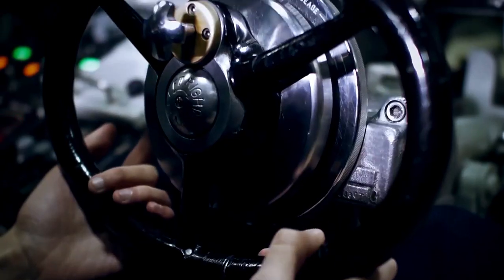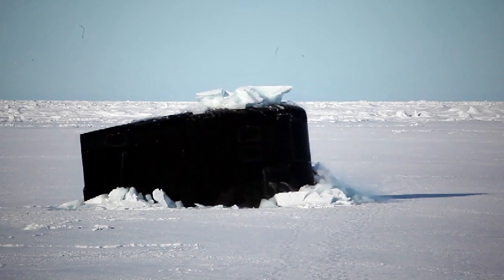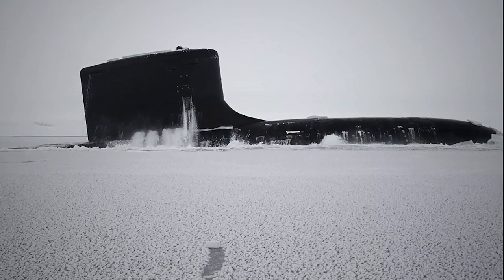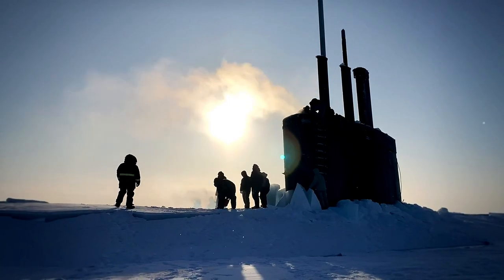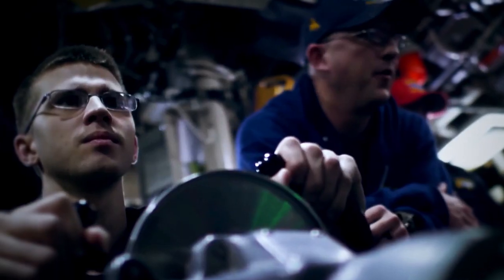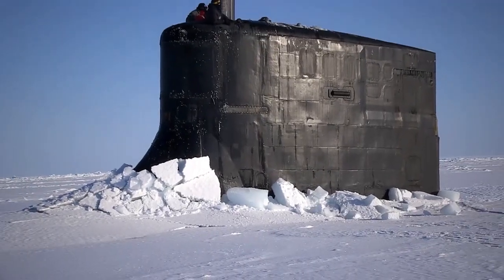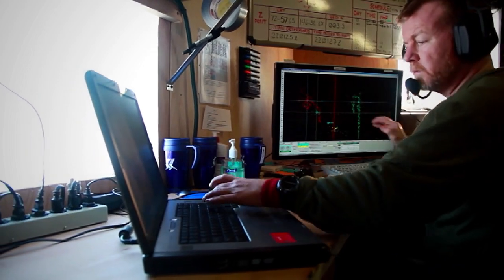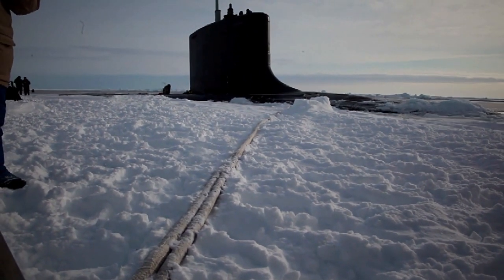US Navy Nuclear Submarine Cracks Polar Ice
During the rigorous training performed by hopeful fast-attack submarine crews from the United States Navy, the men and women learn absolutely everything there is to know about the vessel’s operations.

However, there is a particular skill that is not in the regular curriculum: how to surface a nuclear submarine through a heavy layer of ice.

In 2018, the Los Angeles-class fast-attack submarine USS Hartford and the Seawolf-class fast-attack submarine USS Connecticut performed this visually stunning feat, and it was all caught on camera.

In the footage, both submarines are seen creasing through thick layers of ice, popping out while performing an exercise that has taken place for decades.

With the attention on the Arctic Ocean at an all-time high because of the melting ice caps, many institutions such as the US Navy, Air Force, Marine Corps, and Coast Guard, are perfecting their ice-based procedures to ensure an efficient transition into a new world of operational possibilities in the most dangerous terrain in the world…